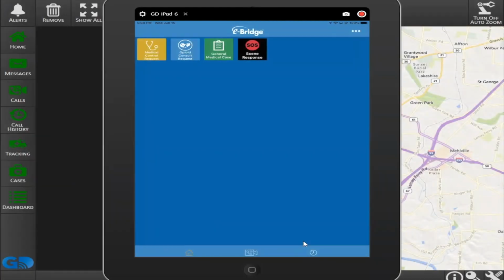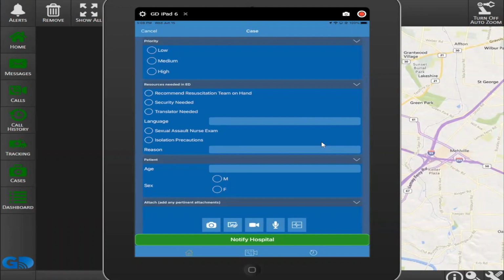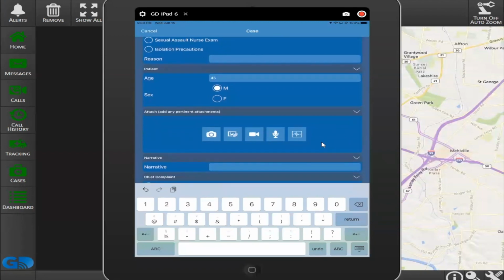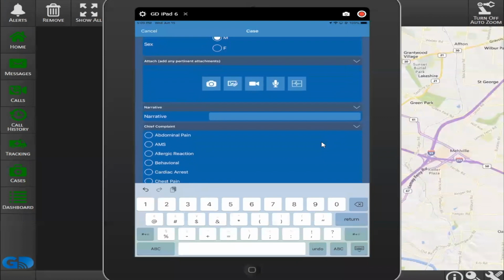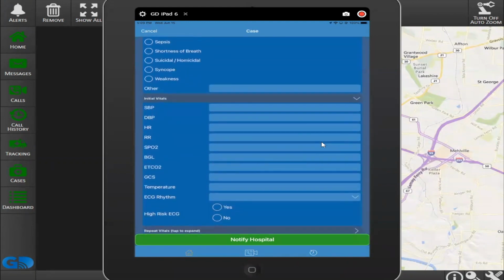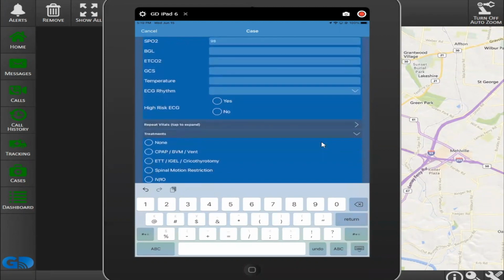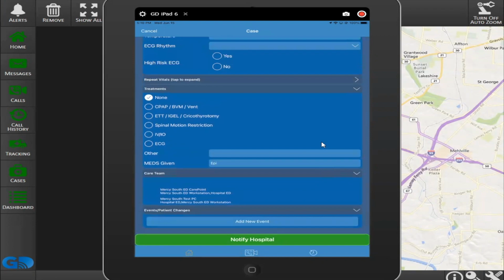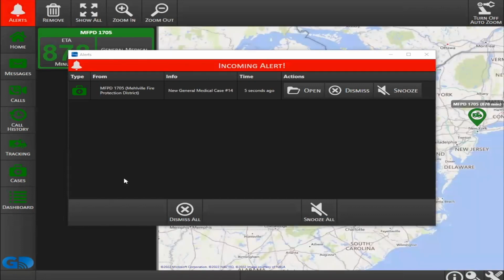Sending a General Medical Alert from EMS to the Emergency Department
Watch as a General Medical Alert is sent from EMS in the field to the Emergency Department with GD's e-Bridge Communication Platform (from an EMS Perspective). To learn more about e-Bridge, register for our exclusive e-Bridge webinar